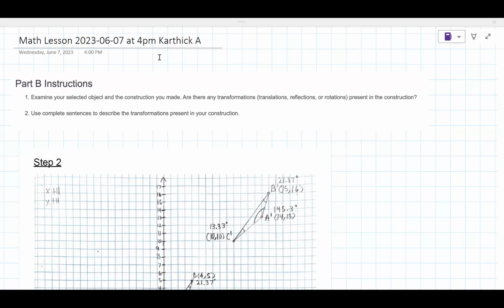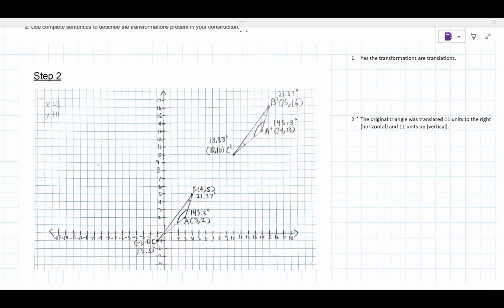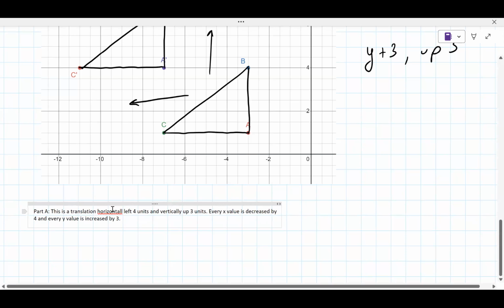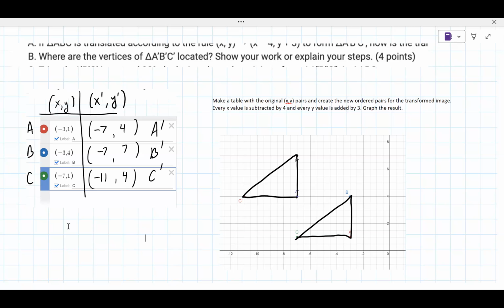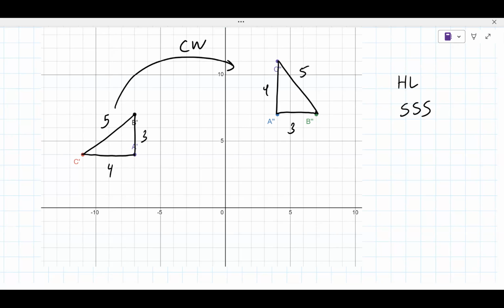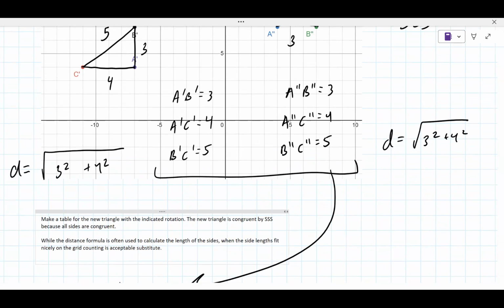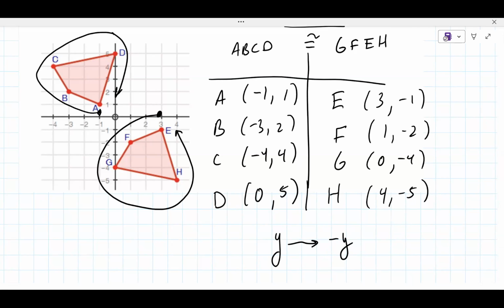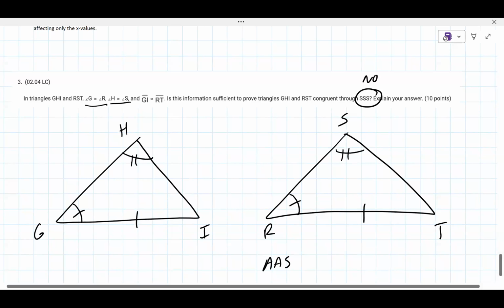High School Geometry Lesson [2023-06-07 at 4pm MST Karthick A]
This lesson covered topics in Geometry including proving congruence of triangles and polygons.